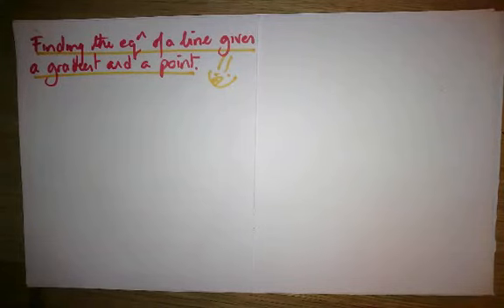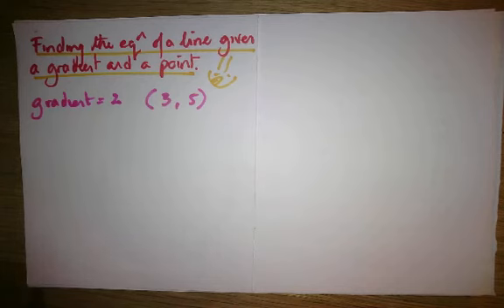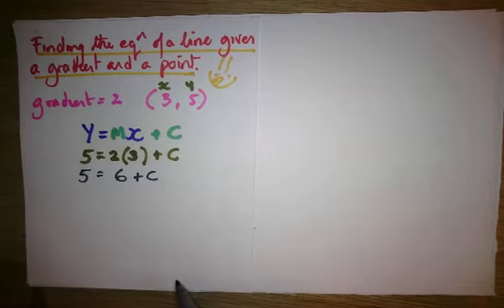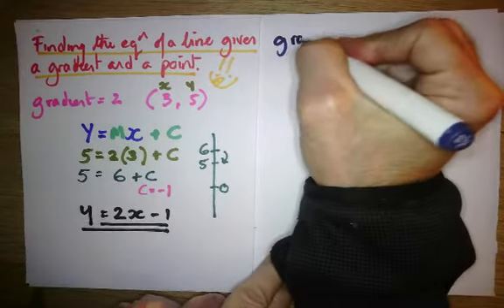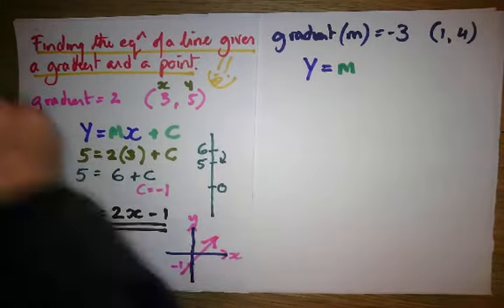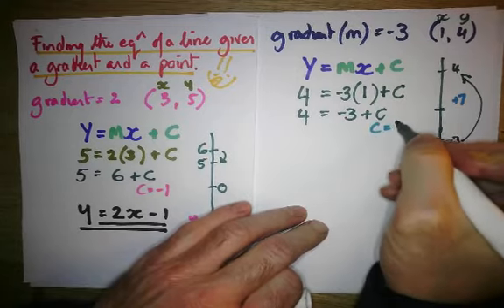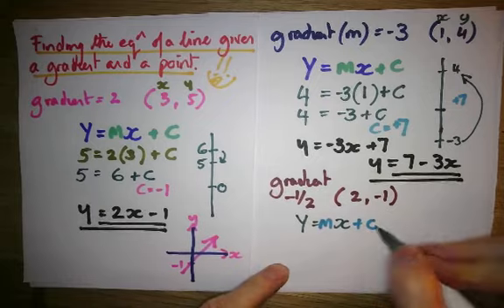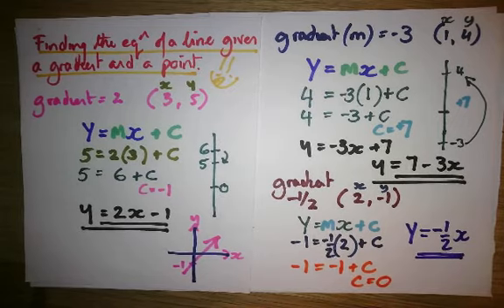Finding equation given gradient and a point